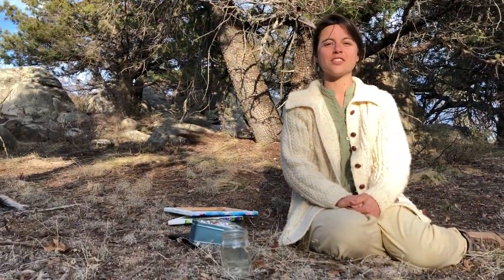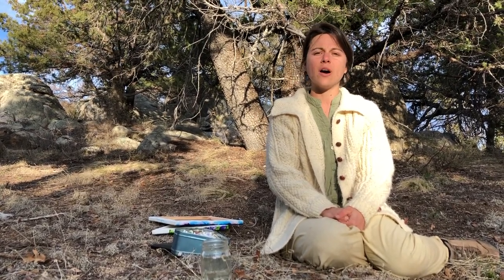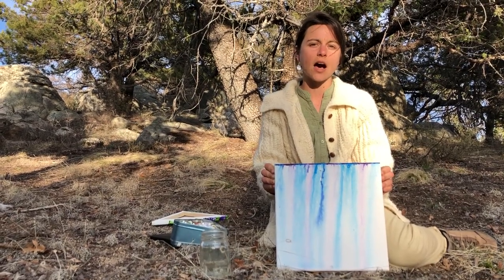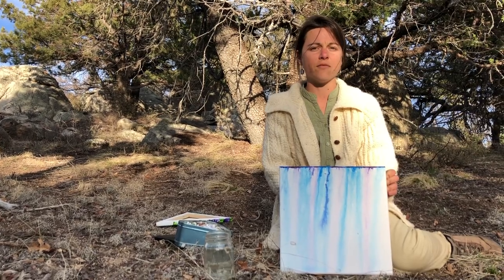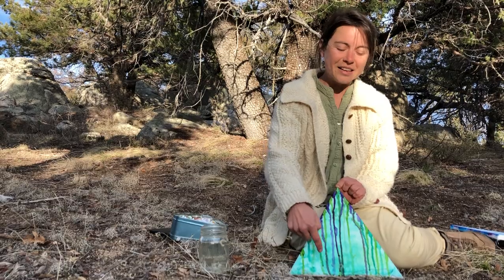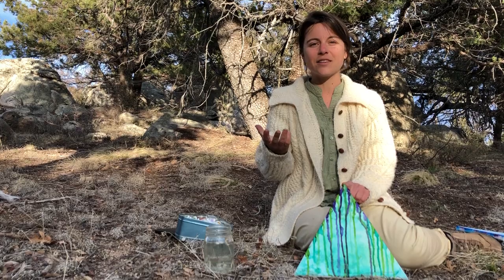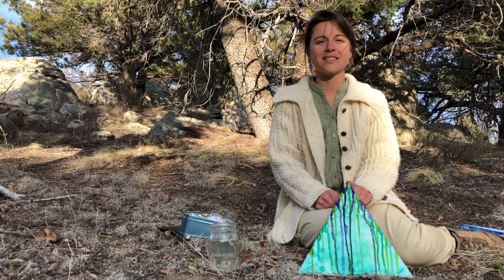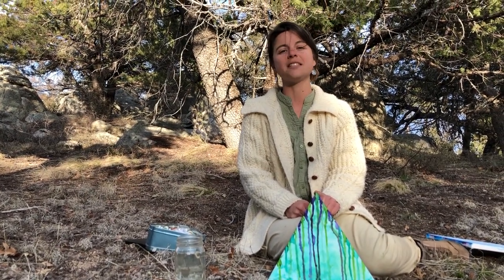Highlands Center for Natural History: Fresh Air Moment - Watercolor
The science of water is beautiful, which reminds us that humans can use water to express themselves through art.